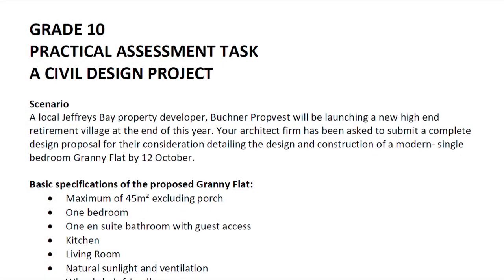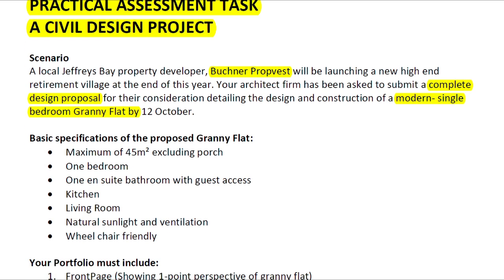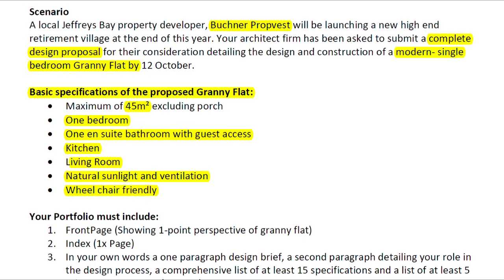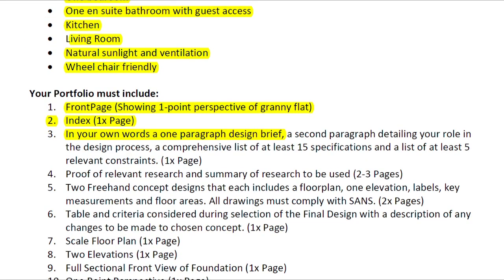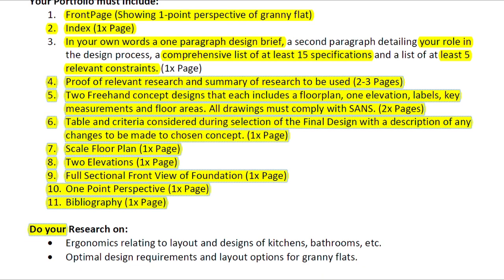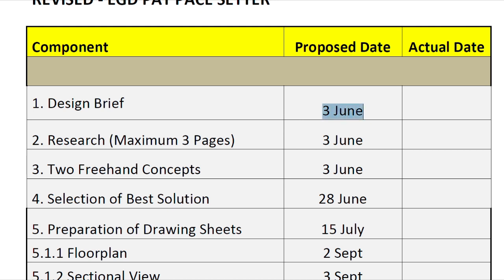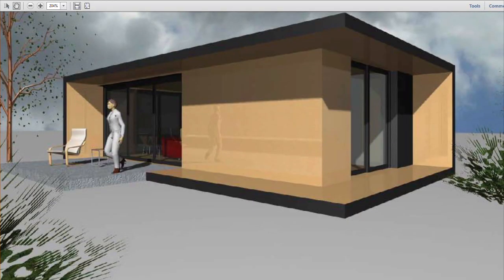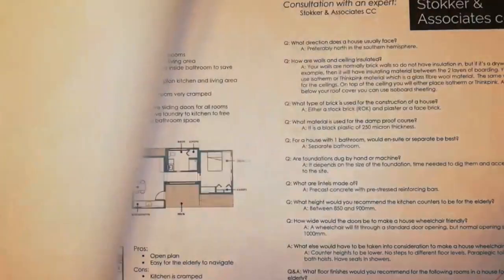Grade 10 - CIVIL Practical Assessment Task - Part 1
A "How To Tutorial Video" on How to Start your Grade 10 EGD PAT TASK. This video focuses specifically on the Design Brief, Specifications, Research and  two required Freehand Drawings.